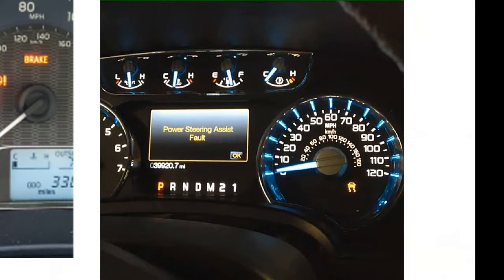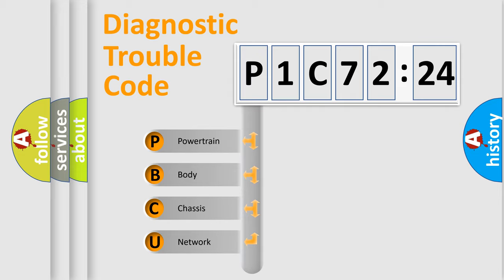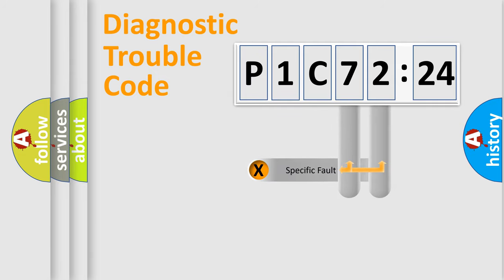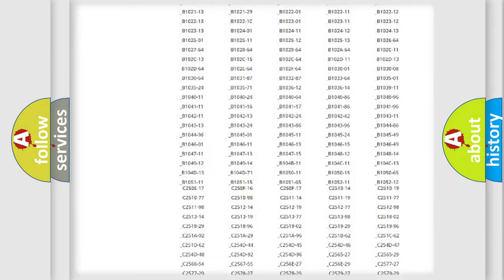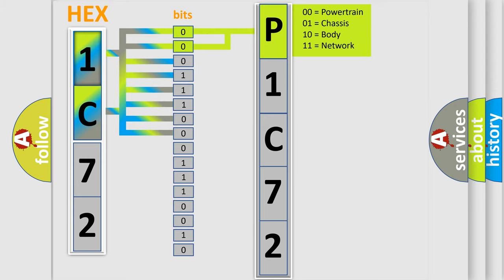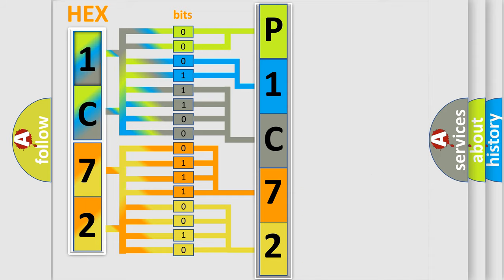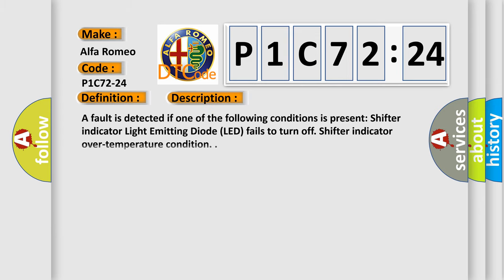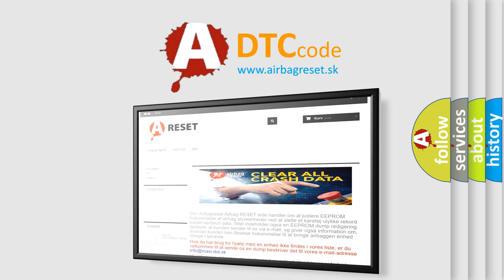DTC Alfa-Romeo P1C72-24 Short Explanation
Contents:
0:21 Basic DTC analysis according to OBD2 protocol standard.
1:48 Insight into programming
2:58 A diagnostically understandable description of the Diagnostic Trouble Code
3:05 Basic error definition

Make:
Alfa Romeo
Code:
P1C72-24
Definition:
Knob Gear Indicator - Signal Stuck High
Description:
A fault is detected if one of the following conditions is present: Shifter indicator Light Emitting Diode (LED) fails to turn off. Shifter indicator over-temperature condition.